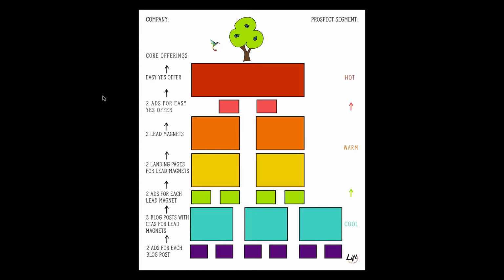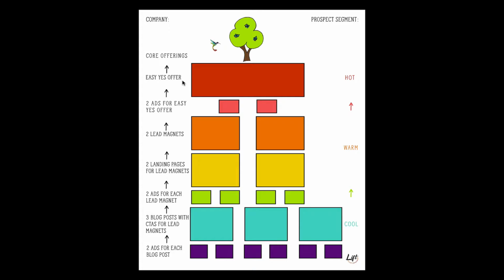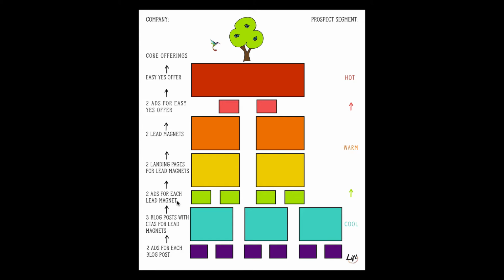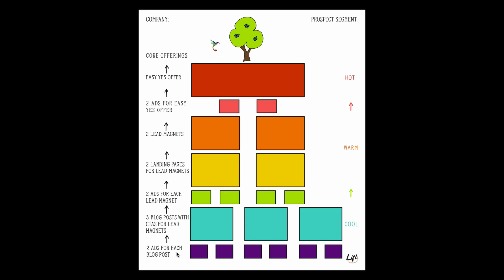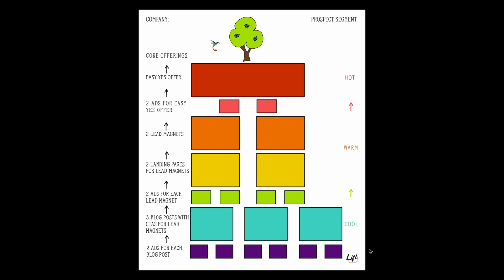Grow Your Money Tree Digitally - Social Media Campaign System Map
Want to create a Facebook ad campaign and iterate it so that you can make money consistently? Here’s a map for your journey.